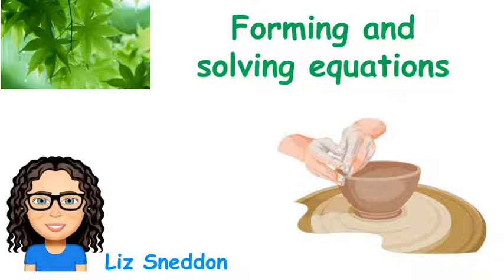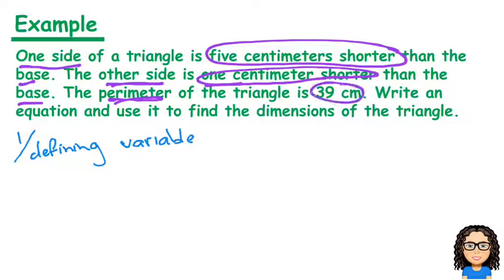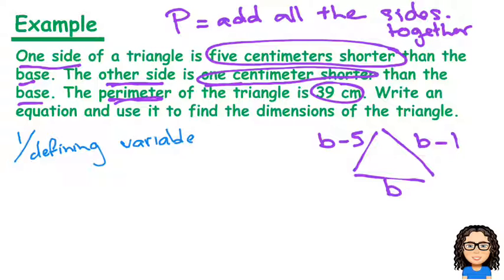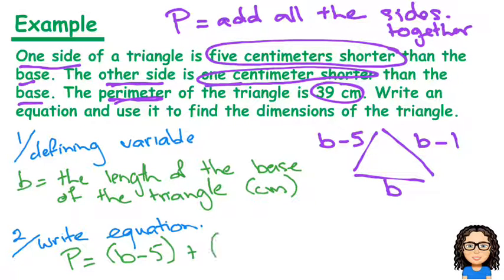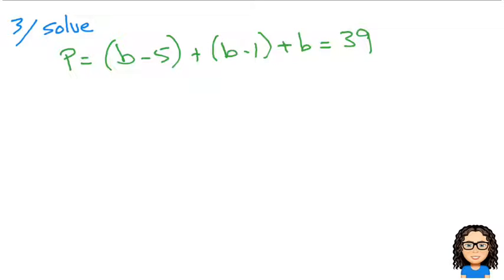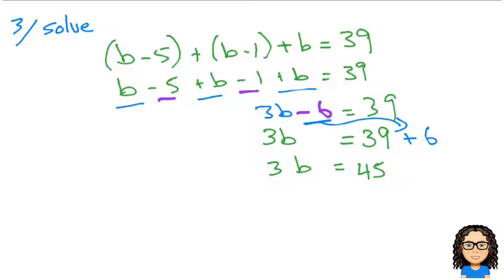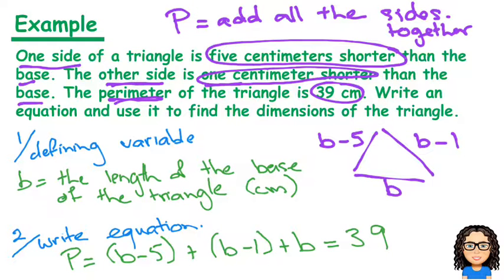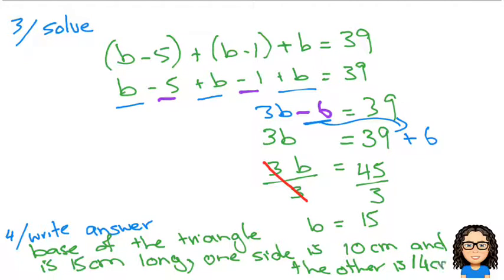forming and solving linear equations 3